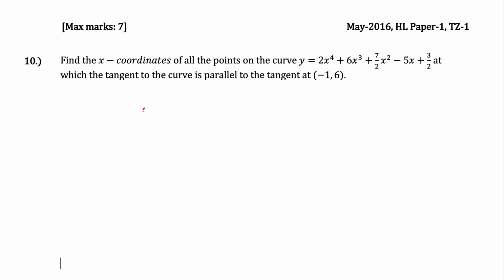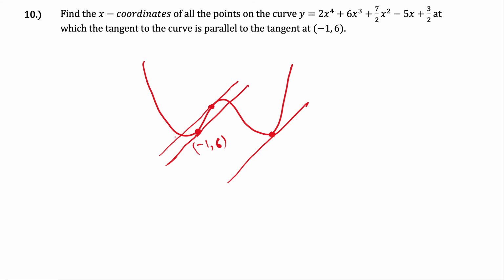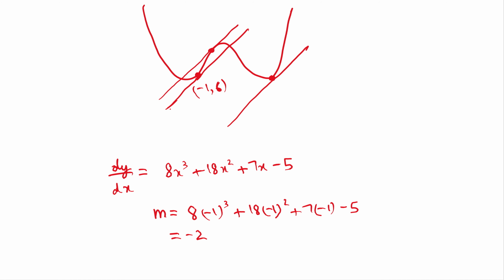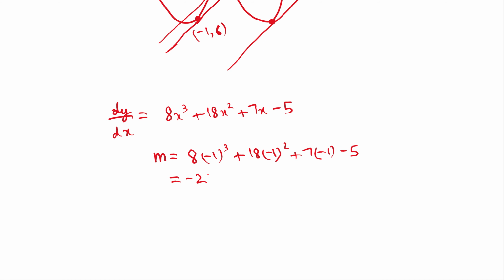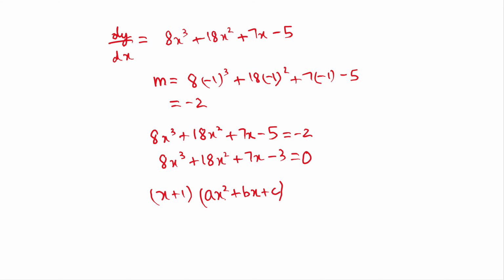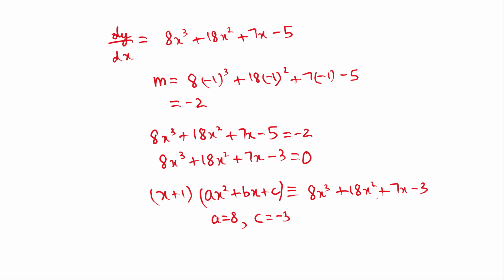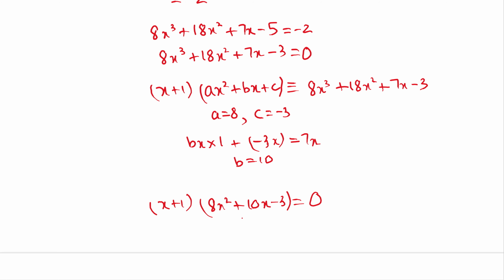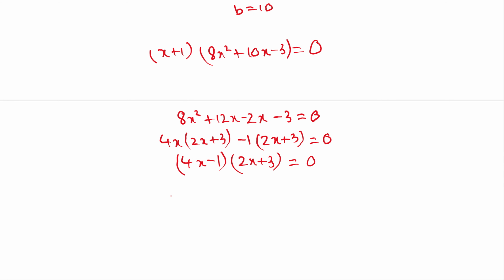IB Question-10, May-2016, HL Paper-1, TZ-1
Question on differential calculus. Difficulty: Hard